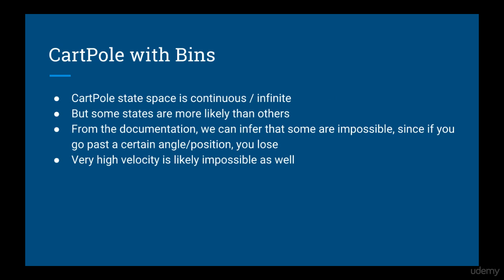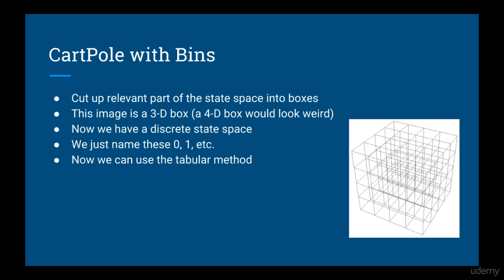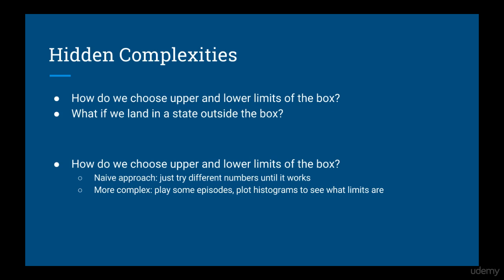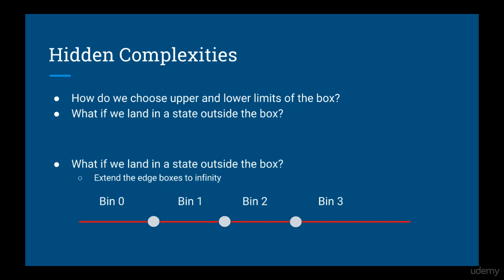21. CartPole with Bins Theory